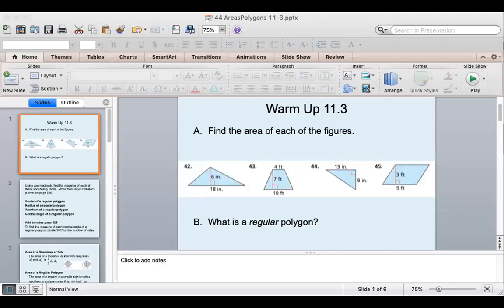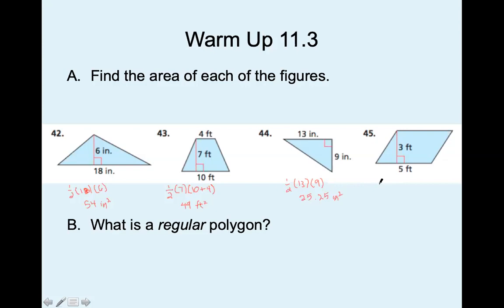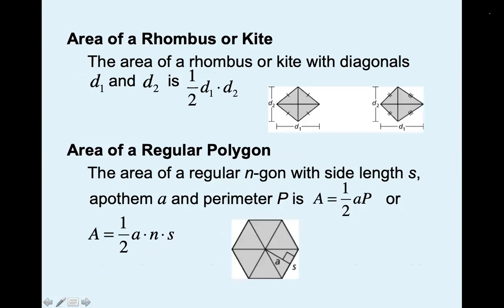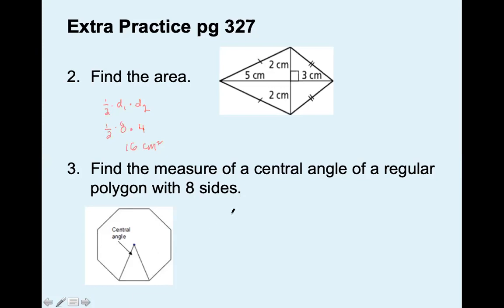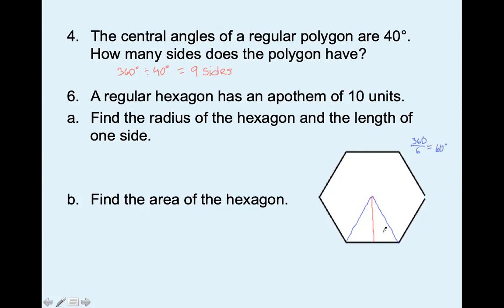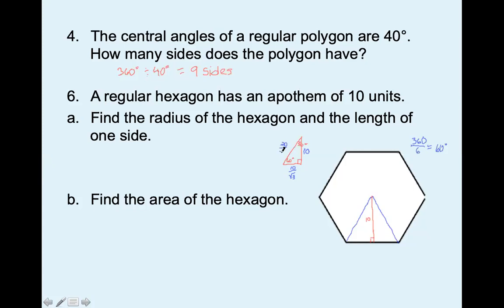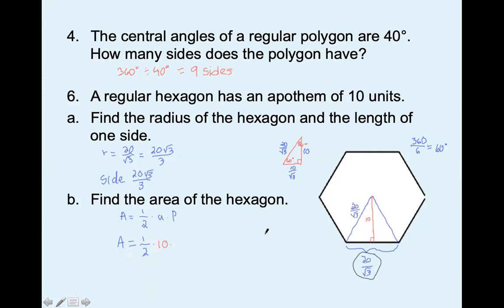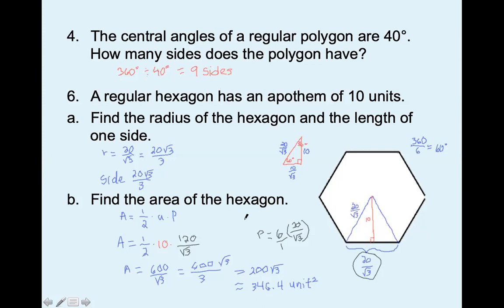Geom 11-3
Areas of Polygons